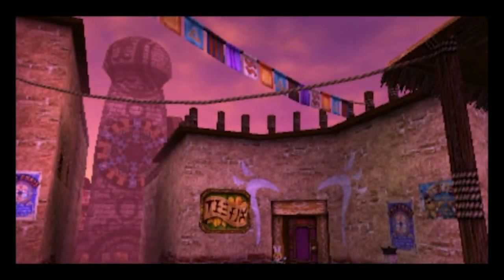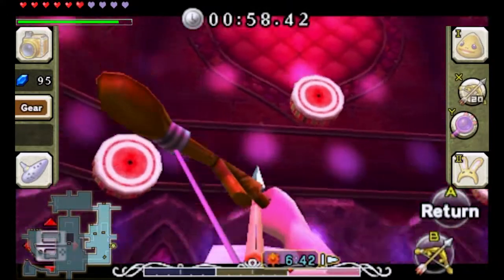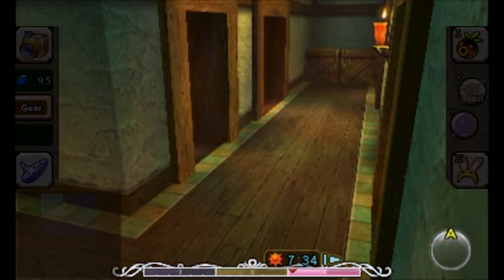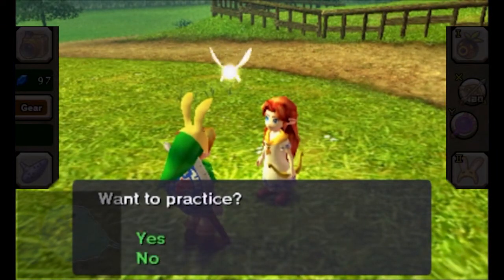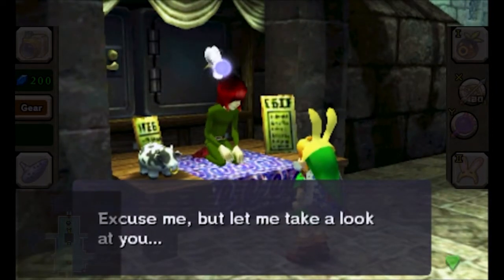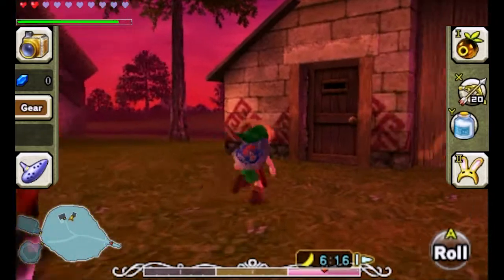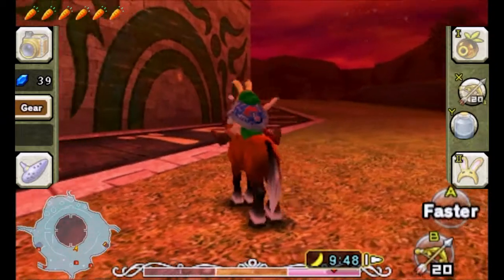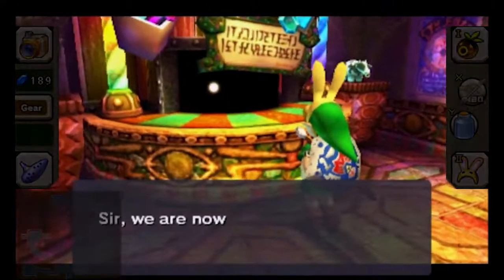Zelda Majora's Mask 3D - 100% Walkthrough Part 23 IMPEDING CRUNCHTIME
Despite everything we have done for the Ranch, the moon still looms ahead... Cremia plans to give Romani a literal taste of adult life before the end, so the rest of our time is used by making bank & ordering Keeta's men on the 3rd night to rest.